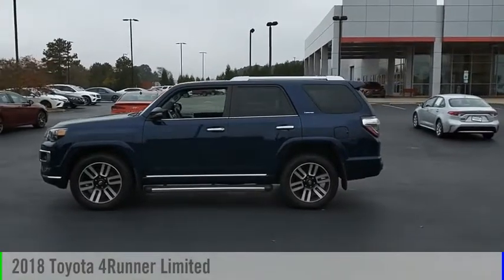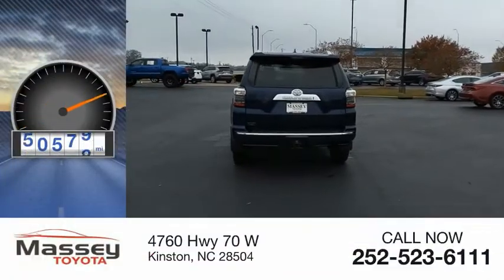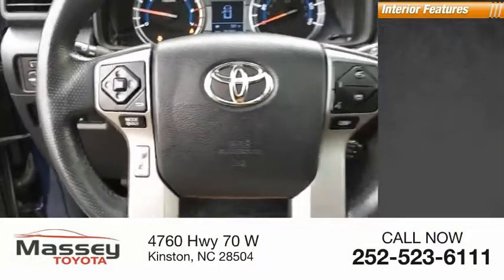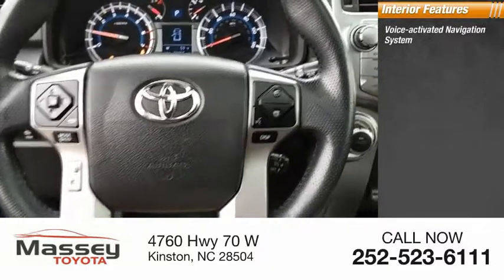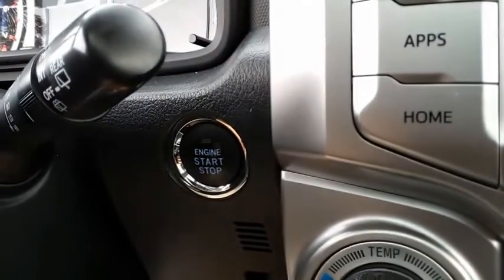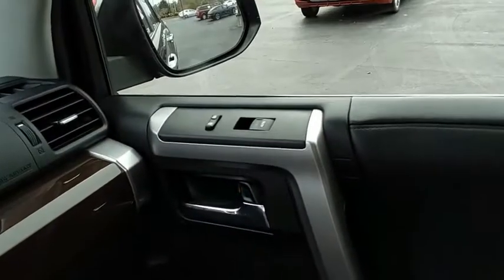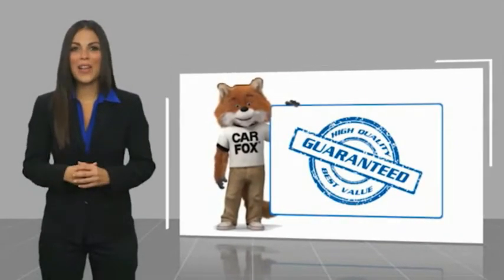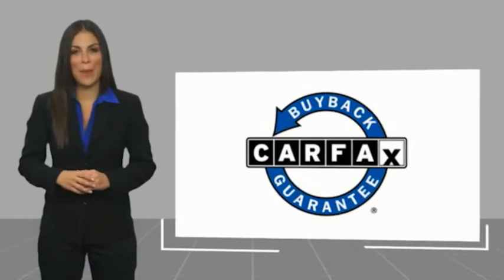2018 Toyota 4Runner Limited Used 14659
Massey Toyota
4760 Hwy 70 W

Blue 2018 Toyota 4Runner Limited 4WD 5-Speed Automatic with Overdrive 4.0L V6 SMPI DOHC 4WD, Leather.  Awards:  * 2018 KBB.com Best Resale Value Awards  * 2018 KBB.com 10 Most Awarded Brands In business for over 80 years!!!